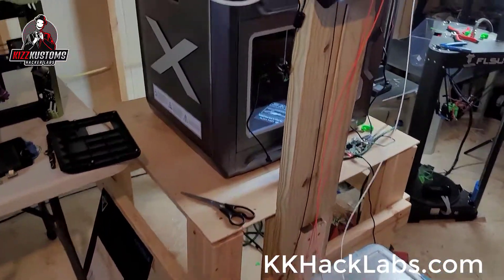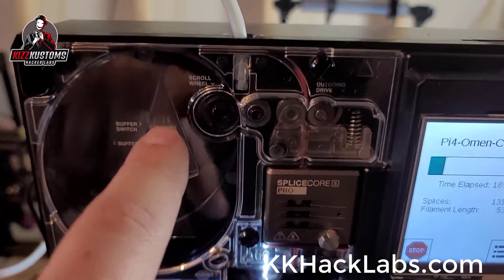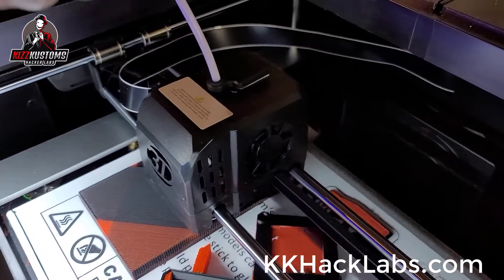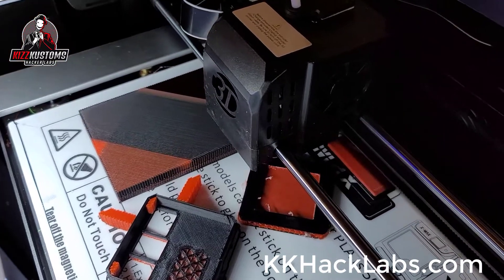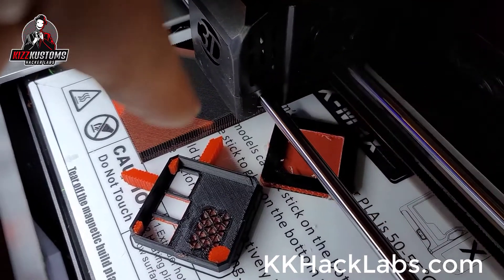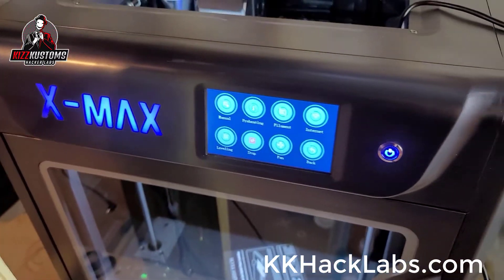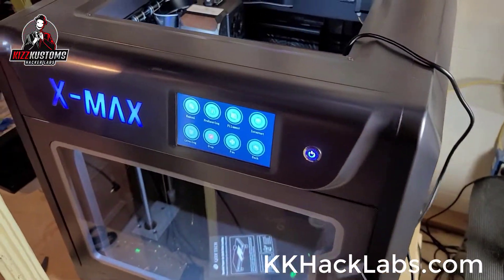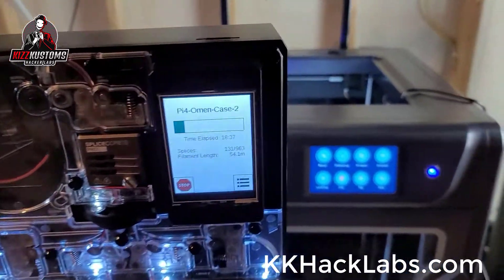Palette 2s Pro Update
Palette 2s Pro
I was having buffer feeding issues where the switch would stop working at a random time during the print. Mosaic support provided the recommendation that the rubber wheel needed to be washed in alcohol, I did this and replaced the buffer switch with the spare found in the original box.

This appears to have remediated the issue.